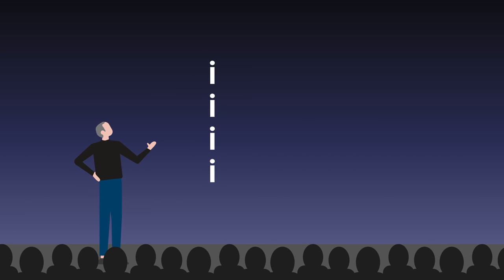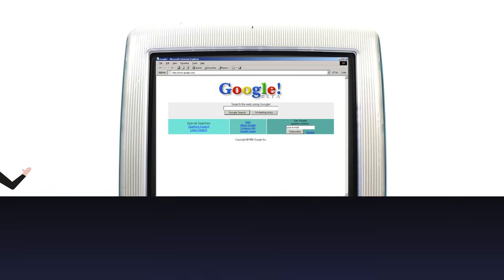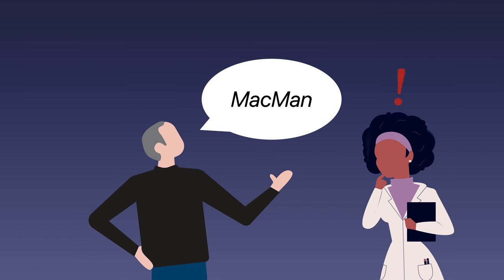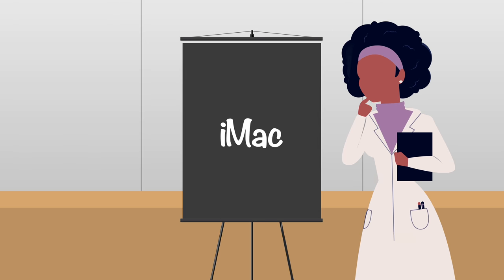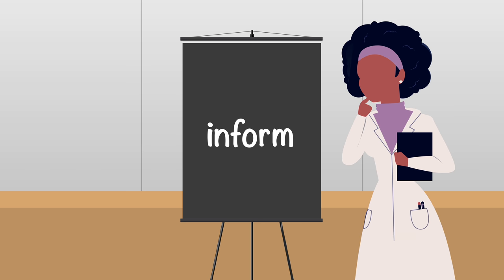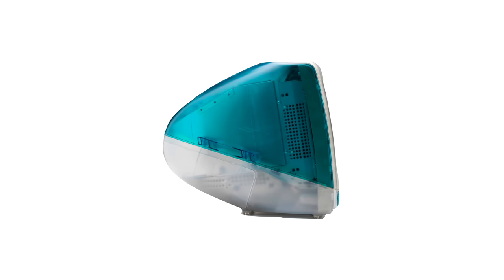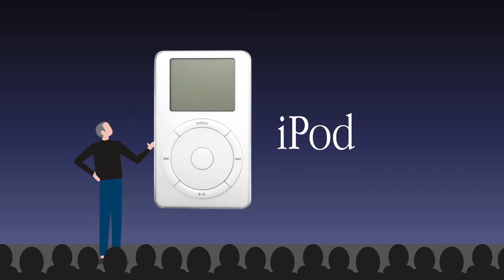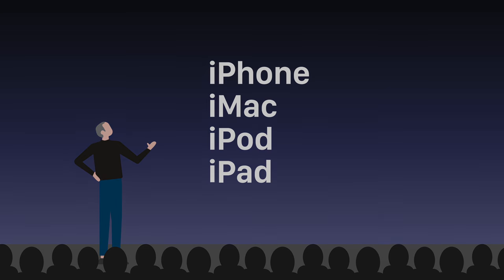Why Apple Products Have An 'i'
Most of Apple’s top-selling products like the iPhone, iPad, iPod, and iMac begin with an ‘i.’ And there’s several reasons why this naming scheme began, which I’ll explain in this video.